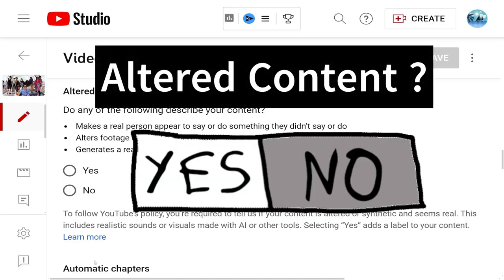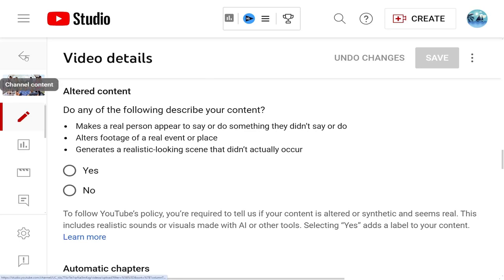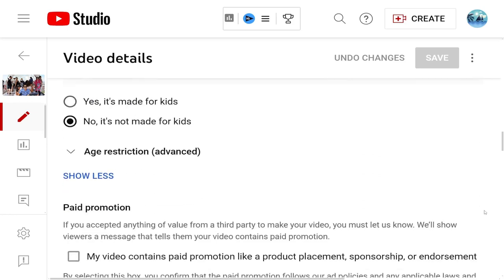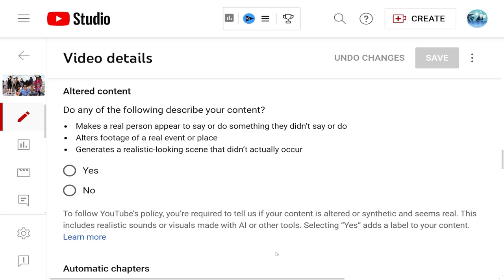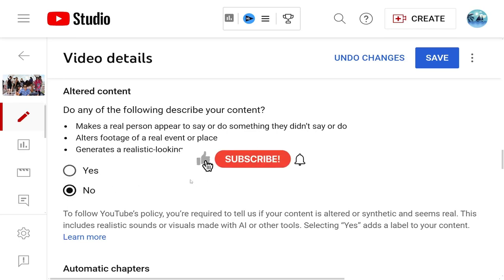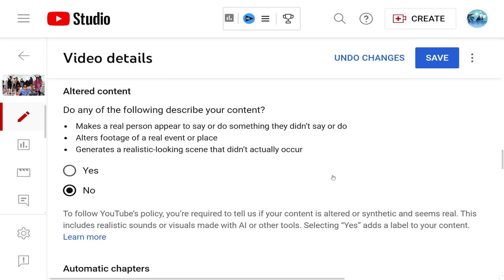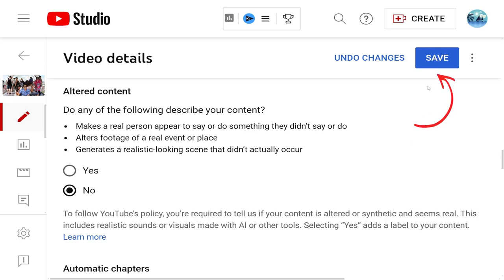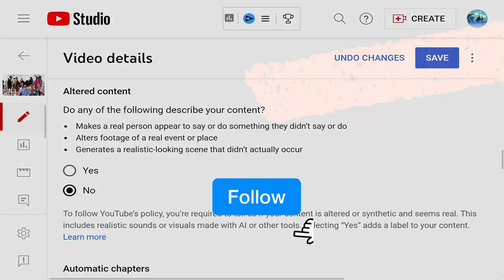How to Disclose Altered or Synthetic Content on YouTube?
🚨 Dive into YouTube's newest policy update on Altered Content Options - Decisions to Make!
🤖 Simply put: If you didn't use AI to create or alter your content, select NO. If you used AI-generated tools for all or part of your video, choose YES.

Stay informed about Altered Content YouTube updates!

🕰️ TIMESTAMPS: 🕒

00:00 - Intro to Altered Content
00:34 - Locating the Option
01:35 - Choosing the Right Option
02:14 - Understanding its Importance
02:46 - Conclusion and Final Verdict

Attention, fellow YouTube Creators! In 2024, YouTube implemented a significant policy change regarding 'Altered Content,' impacting how we share our adventures online.

*🔍 Diving into the Details*

Join us as we delve into the specifics of this update, exploring its implications for the travel community.

*🎥 Understanding the Update*

From altered footage to realistic scenes, we break down the key points so you can navigate this policy change with confidence.

*🌟 Continuing Authenticity*

Discover strategies to maintain authenticity while adhering to the new guidelines, ensuring you can continue creating genuine content for your audience.

Don't miss out on this essential information!